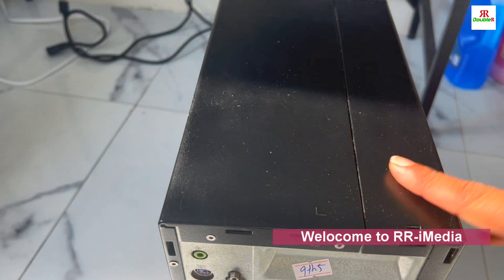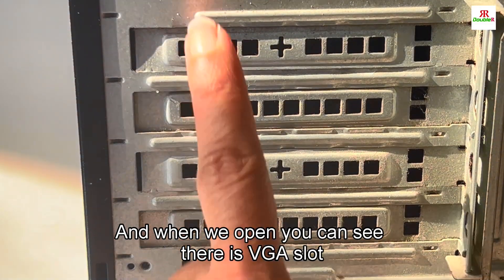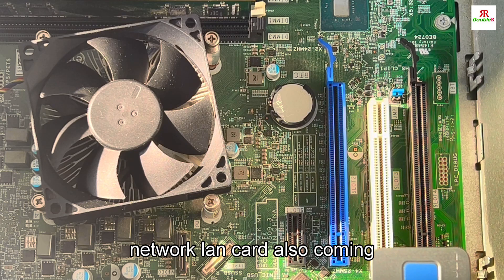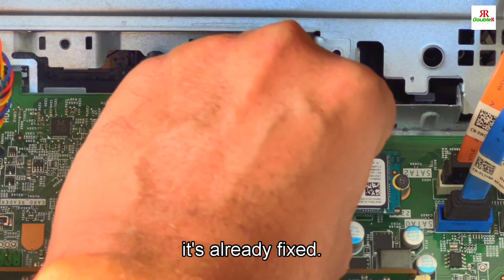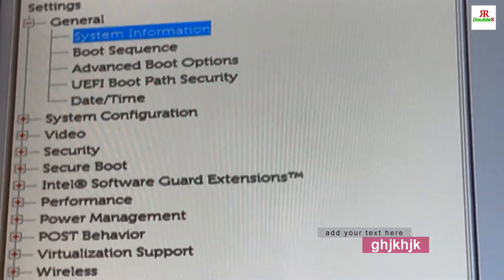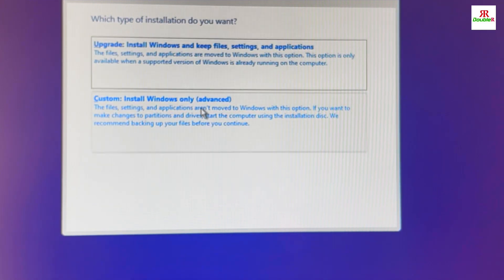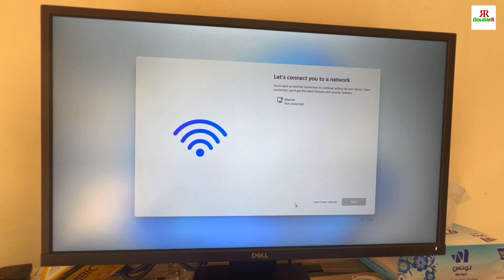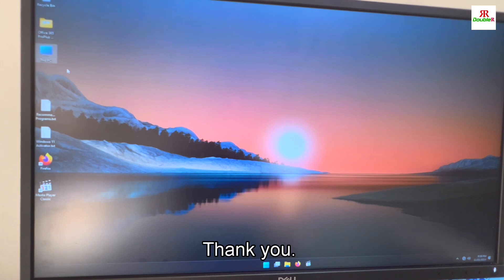How to add SSD NVme and install window 11 on Dell Desktop PC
Dell Optiplex 7070 Desktop PC add SSD drive and install Windows